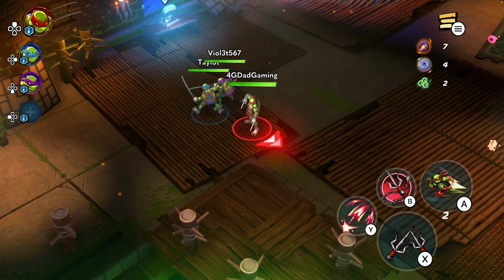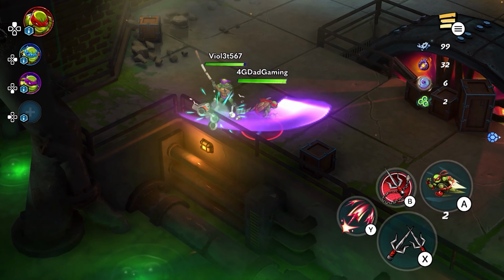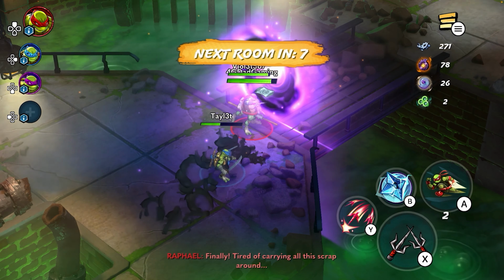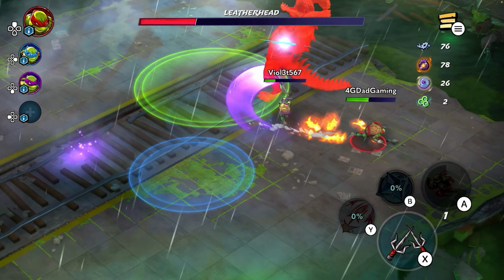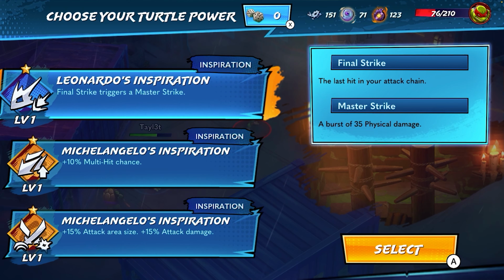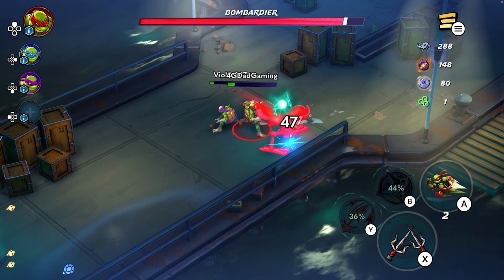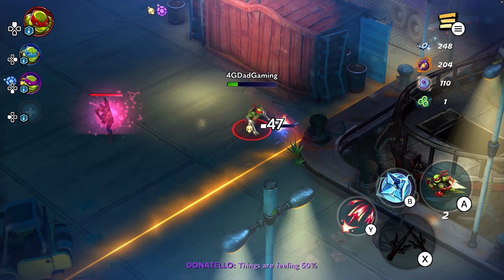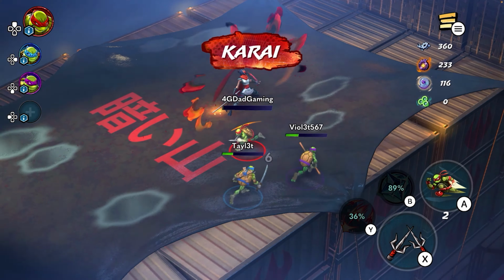We're coming for you Karai! | Teenage Mutant Ninja Turtles: Splintered Fate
This Hades inspired TMNT game is awesome!